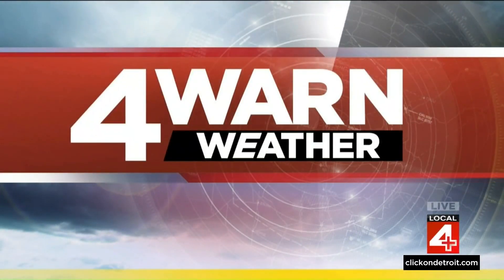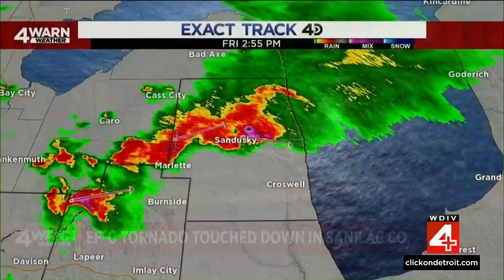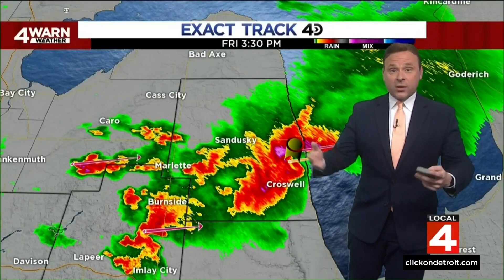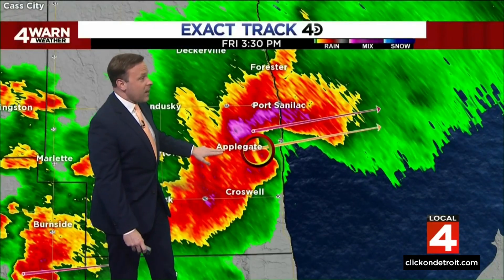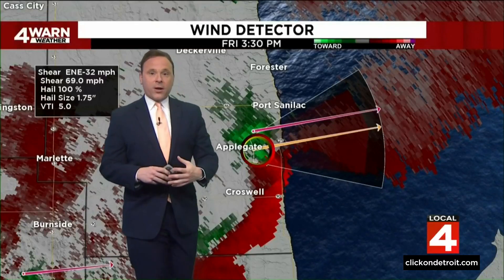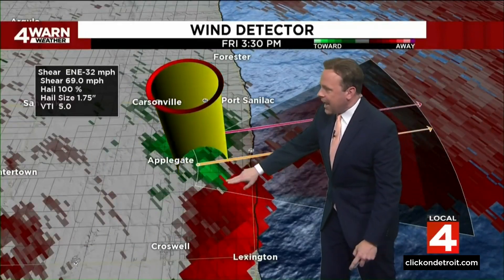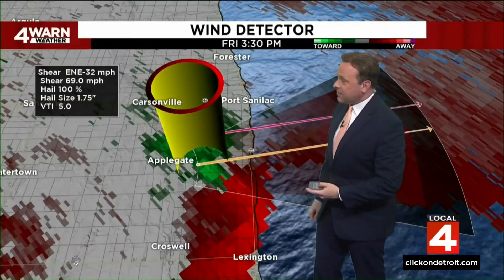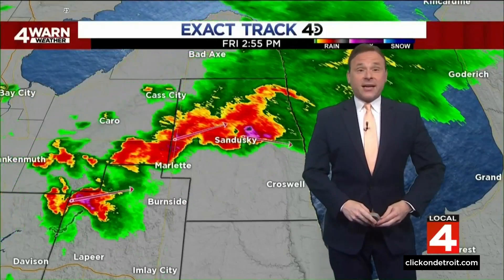Here's how Exact Track 4D pinpointed the July 14 Sanilac County tornado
After a weak tornado touched down on Friday, Meteorologist Bryan Schuerman shows you how the 4Warn Weather Team uses Exact Track 4D to pinpoint where the tornado was during the severe weather coverage on Friday, July 14th, 2023.